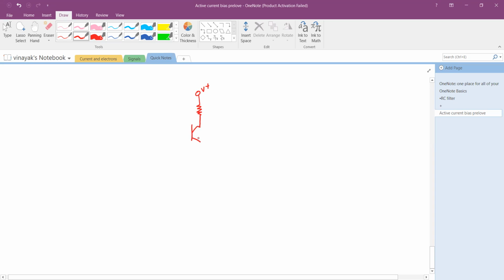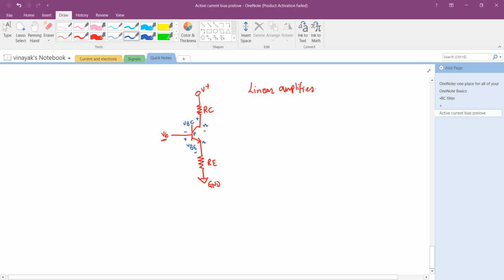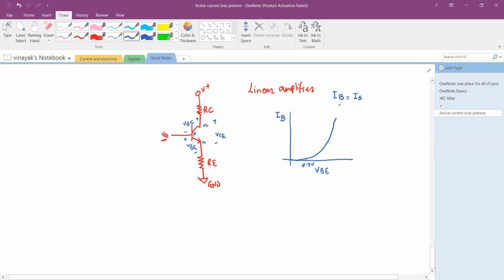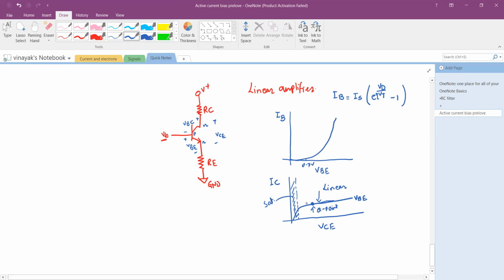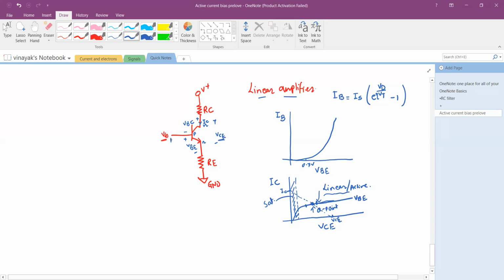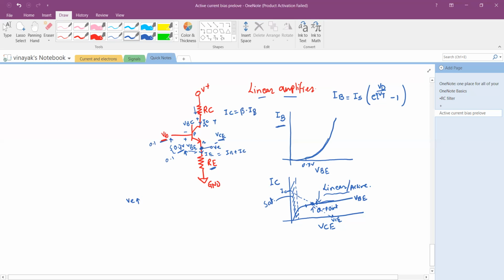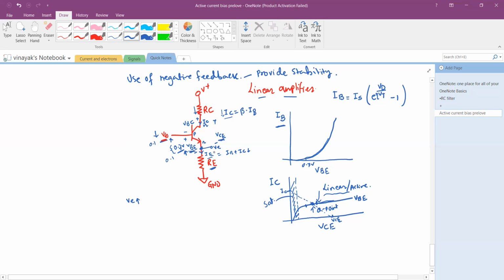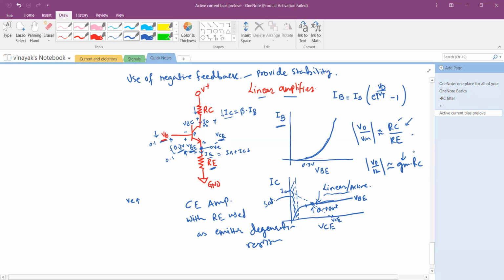BJT Transistor Circuit Analysis | Negative Feedback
Description:
Dive into the world of amplifier stability with our comprehensive guide on the benefits of adding an emitter resistor (RE) in common-emitter (CE) amplifier circuits. Learn how this simple component transforms amplifier performance, providing biasing stability, temperature compensation, and enhanced linearity. We'll explore the intricacies of current sharing, thermal runaway prevention, and the magic of load line effects. Whether you're a beginner or an experienced electronics enthusiast, this video will unravel the mysteries behind the emitter resistor and help you design more stable and reliable amplifier circuits. Ready to elevate your amplifier game? Watch now and boost your understanding of CE amplifier stability! ⚡🔧

bjt transistor dc analysis
bjt transistor engineering 1st year
bjt transistor problems solutions

bjt transistor working
bjt configurations

bjt common emitter configuration

bjt common emitter amplifier
bjt common emitter voltage amplifier with and without feedback
bjt common emitter characteristics
bjt configurations

bjt configurations

bjt configurations and characteristics

bjt common emitter emitter
bjt common collector configuration
bjt feedback amplifier bjt feedback
bjt collector feedback configuration
bjt negative feedback

bjt transistor
bjt transistor circuit analysis
bjt construction and working

bjt electronics engineering
bjt as a switch
bjt configuration common base
bjt configurations
bjt configurations
bjt configuration and biasing
bjt amplifier configurations

bjt configuration and characteristics (common base and common emitter)
bjt as an amplifier
bjt biasing

bjt configurations
bjt characteristics

Amplifier stability, CE amplifier, Emitter resistor, Stability analysis, Electronics tutorial, Amplifier design, Transistor biasing, Load line effect, Thermal runaway prevention, Current sharing, Temperature compensation.